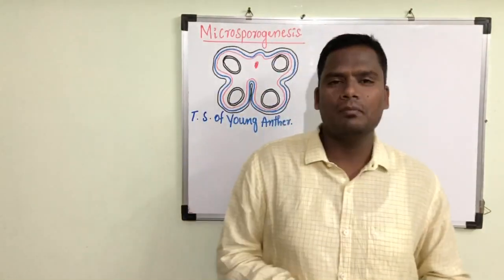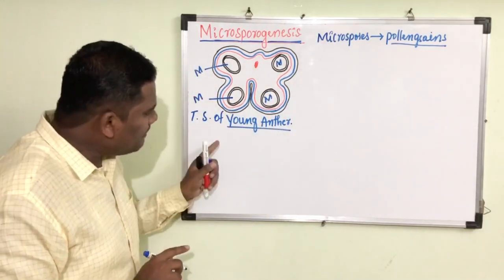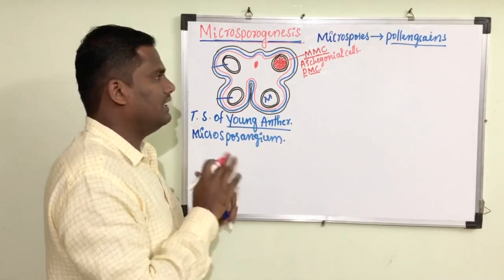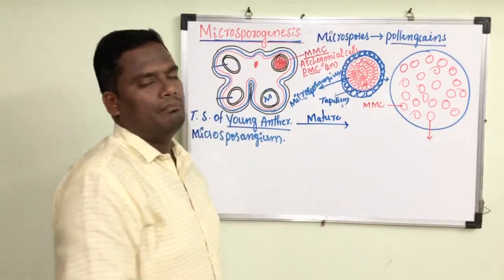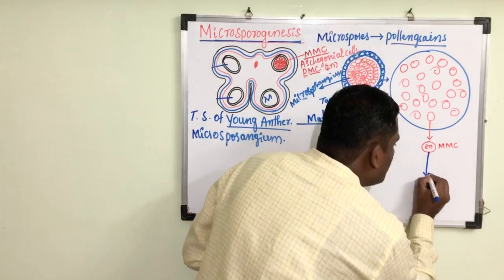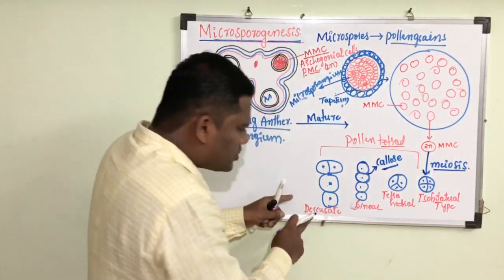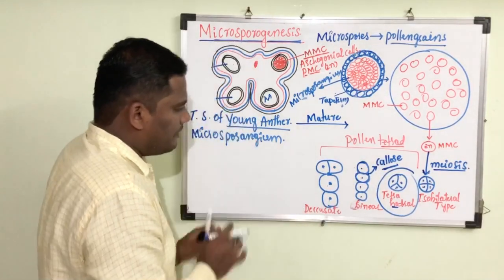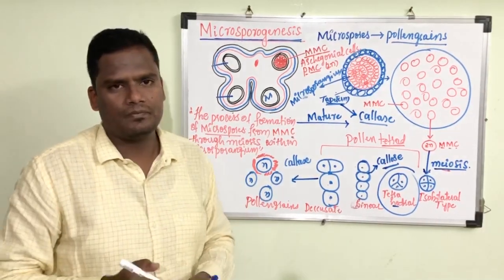Microsporogenesis process by Prof. Mazhar Asif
NEET, AIIMS, CET & 12th Board Examinations.